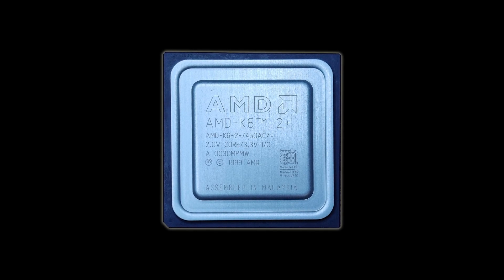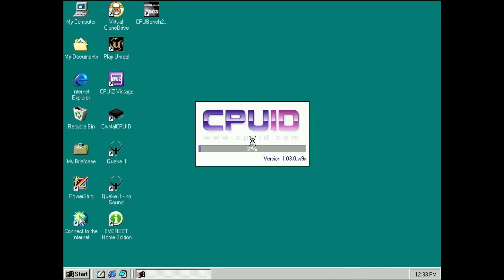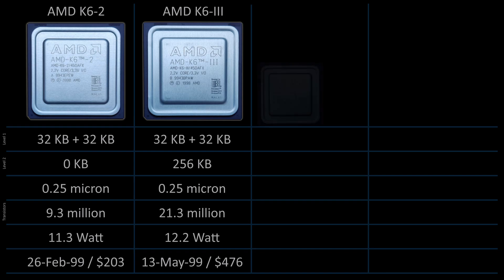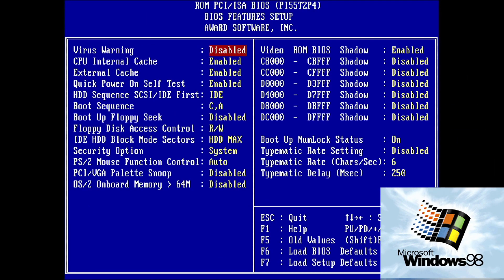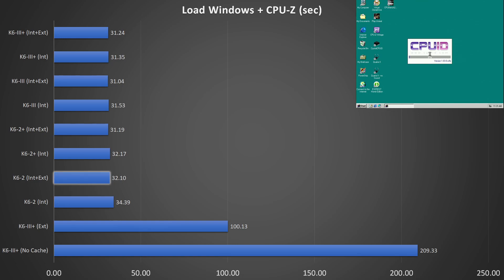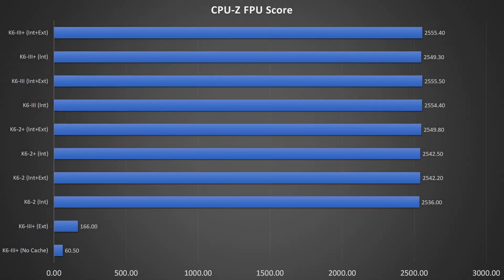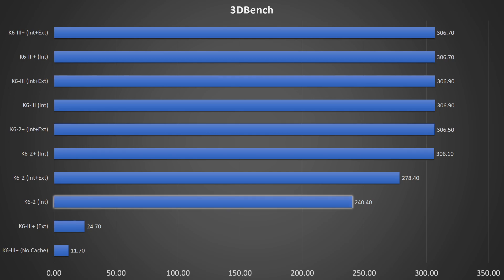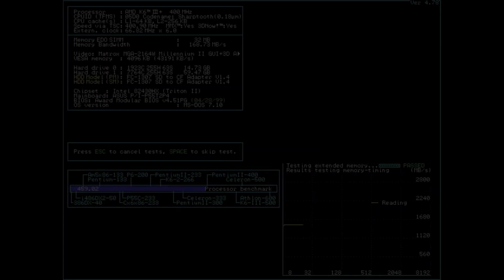AMD K6-III+: Additional L2 Cache Performance and Cache Levels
After modifying an AMD K6-2+ by applying a mod found on Twitter, I wanted to check if the additional 128KB of L2 cache improves the CPU's performance. Let's have a look at some benchmark results and learn more about the importance of cache levels and their impact on the overall CPU performance. Enjoy!